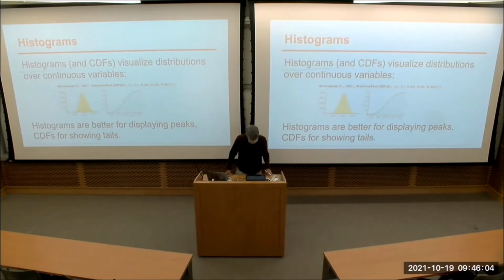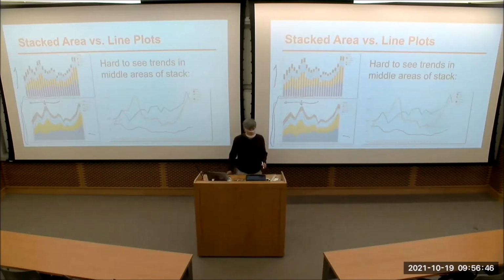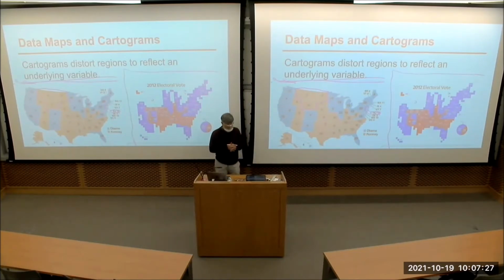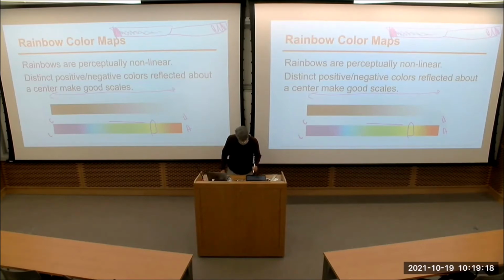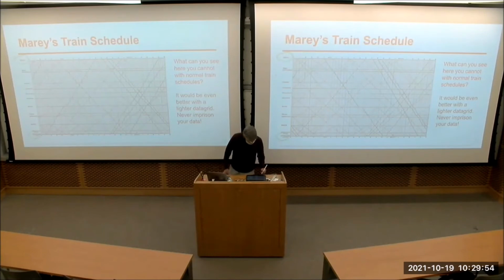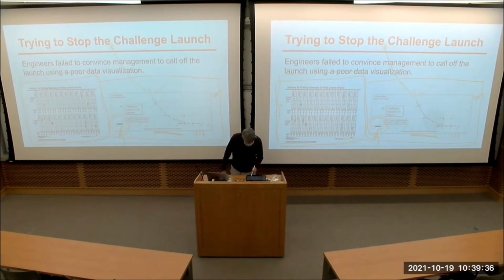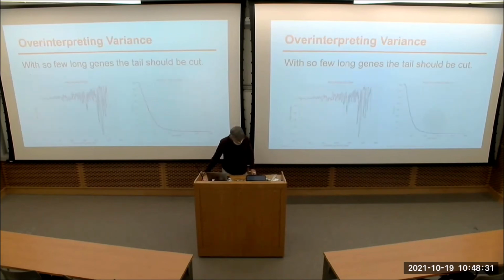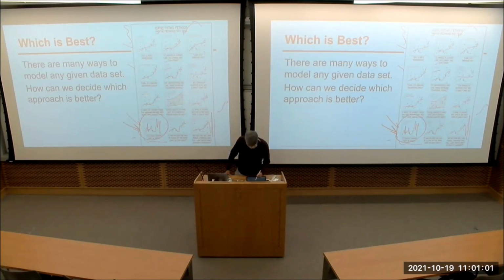CSE 519 --- Lecture 12: Practice of Data Visualization (Fall 2021)